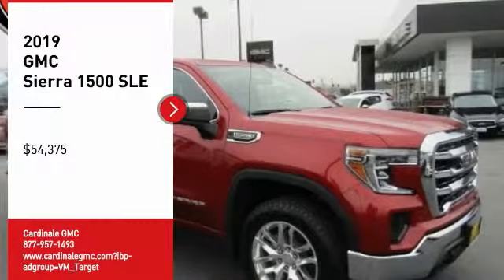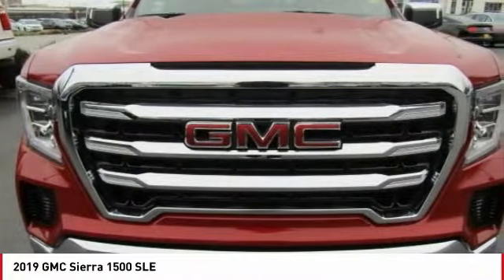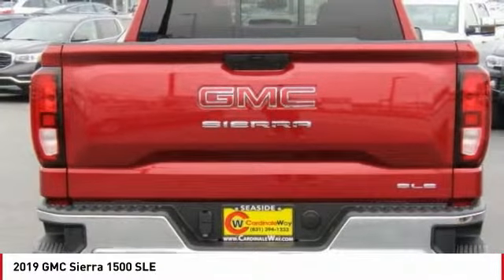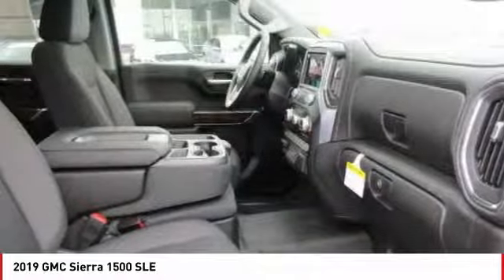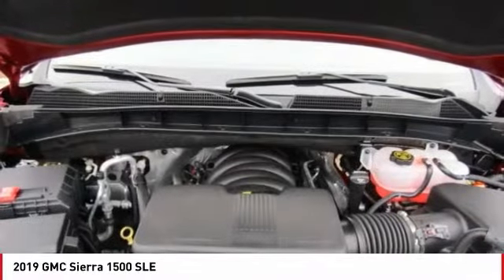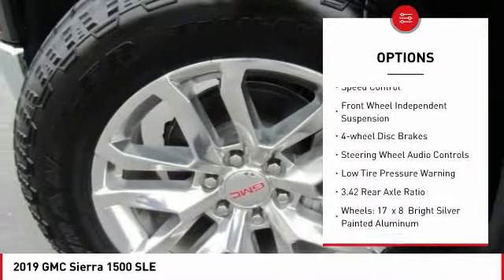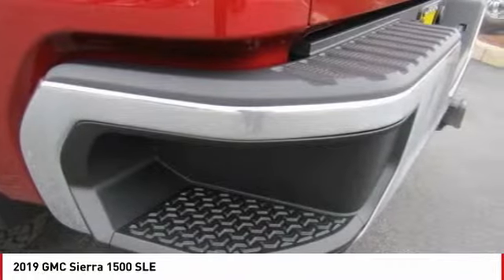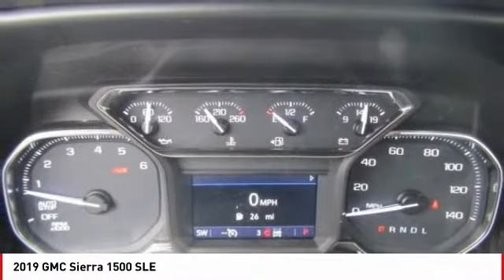2019 GMC Sierra 1500 2019 GMC Sierra 1500 SLE FOR SALE in Seaside, CA G12208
2019 GMC Sierra 1500 SLE

Cardinale GMC
2 Heitzinger Plaza

4,531 off MSRP! Quartz 2019 GMC Sierra 1500 SLE 4WD 8-Speed Automatic EcoTec3 5.3L V8  Recent Arrival!   We develop outstanding relationships where EVERYBODY wins! Price includes:  4,000 - GM Bonus Cash Program. Exp. 07/01/2019,  1,000 - GM Down Payment Assistance Program. Exp. 07/01/2019,  2,000 - GM Lease Loyalty Towards Purchase Private Offer. Exp. 07/01/2019    Vehicle price and availability are subject to change without notice.